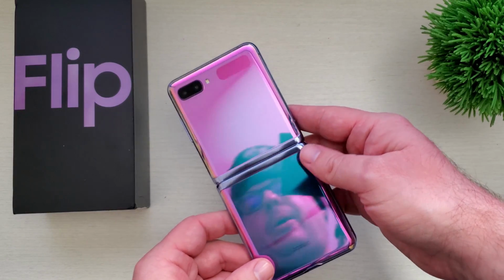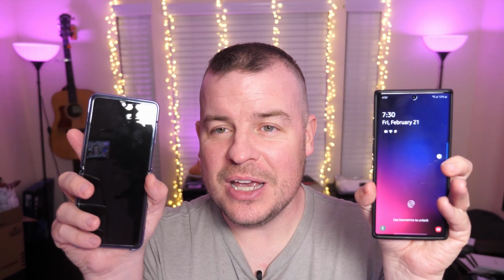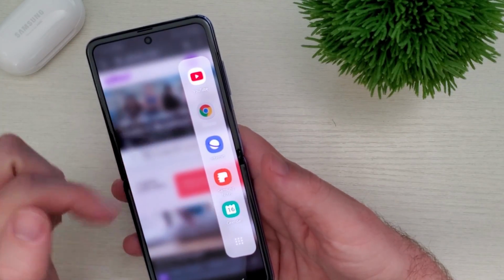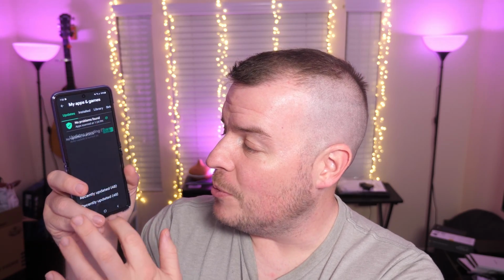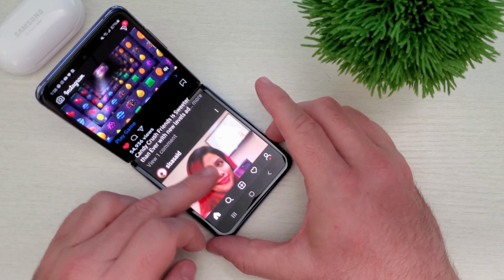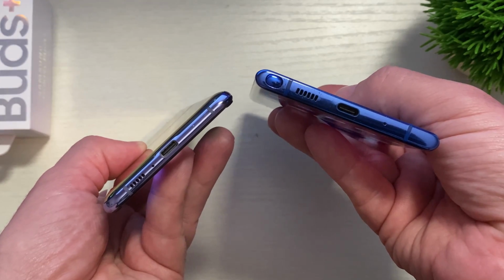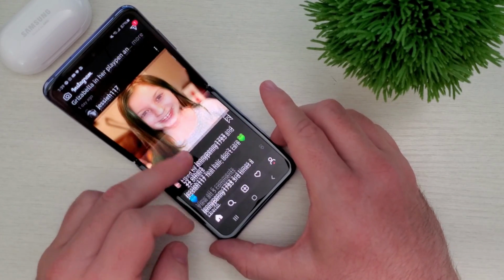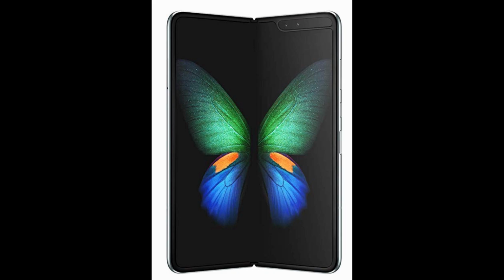Samsung Galaxy Z Flip Review: Flip or Flop?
Order Galaxy Z Flip

Light Batteries
Video Editing Software